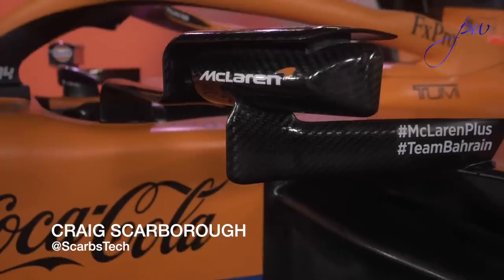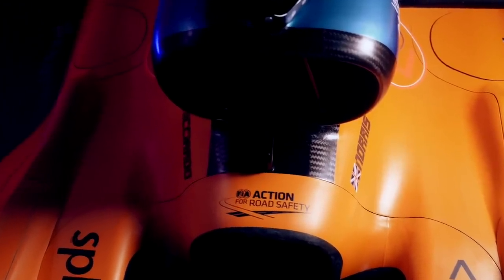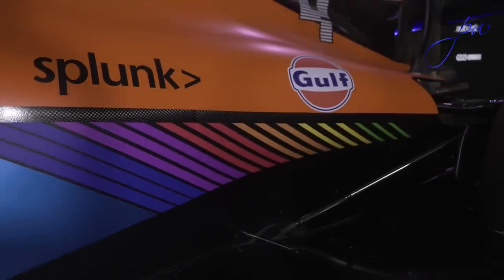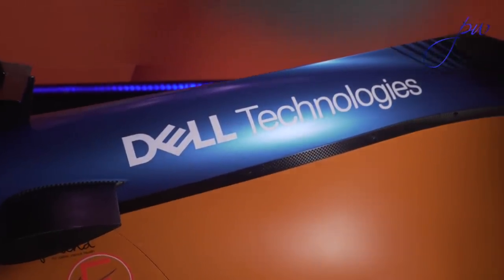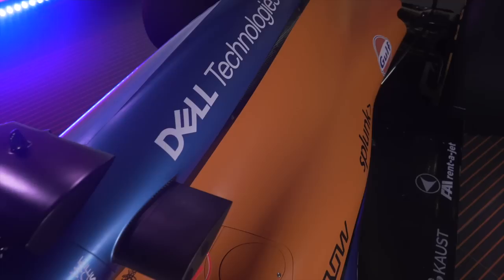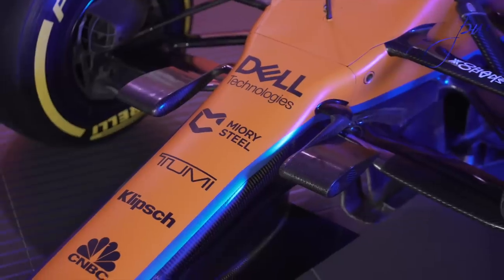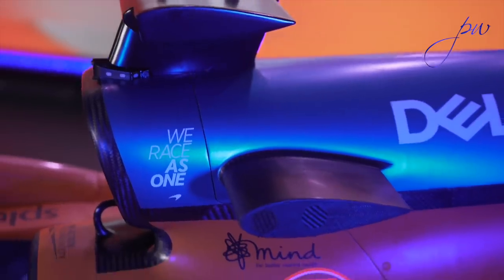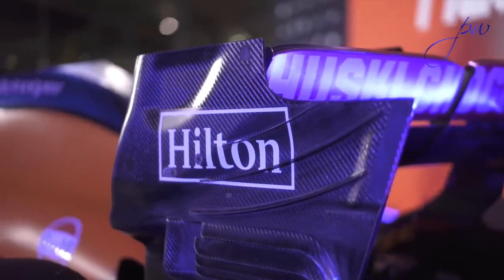New F1 McLaren-Mercedes detailed by Scarbs by Peter Windsor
Craig Scarborough details the new 2021 F1 McLaren MCL35M-Mercedes to be raced this year by Daniel Ricciardo and Lando Norris. There are naturally big changes in the power unit and the cooling systems but McLaren have retained their own gearbox.  Gone are the Akebono brake callipers - and there are some significant aero updates, too.

With thanks to Craig Scarborough and McLaren F1
Follow Craig @ScarbsTech
Follow Peter @peterdwindsor